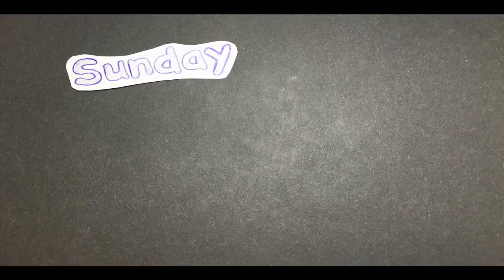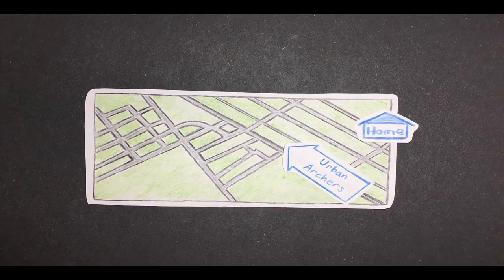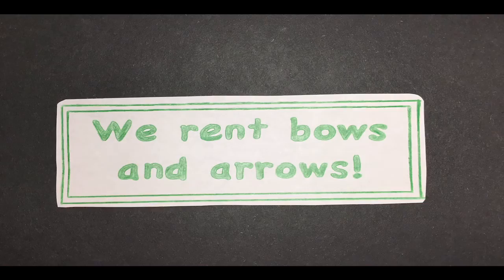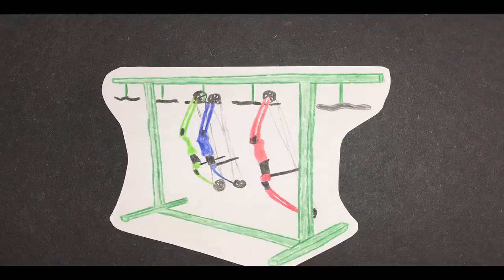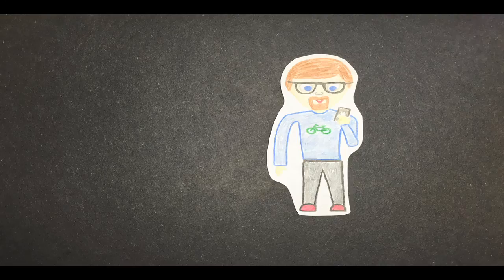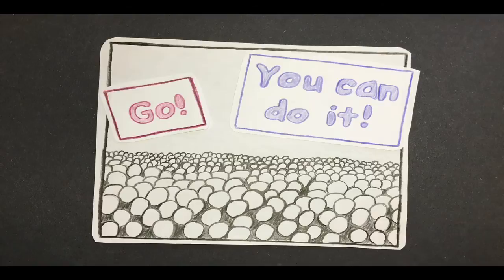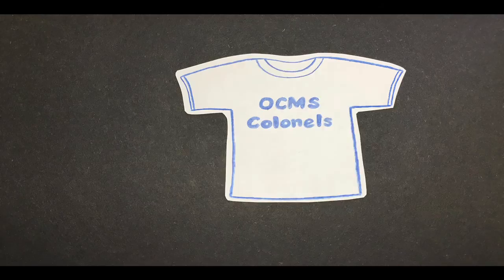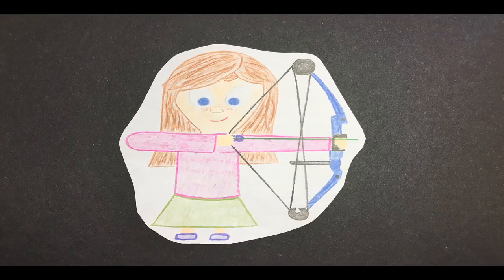Urban Archers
Indiegogo.com campaign video for Urban Archers in the Highlands of Louisville, KY on Bardstown Road.  Owner: John Beasley teaches archery to groups, families and young archers ages 7 + up.